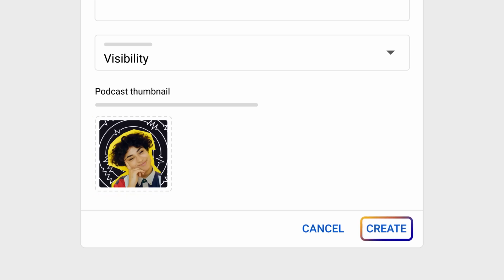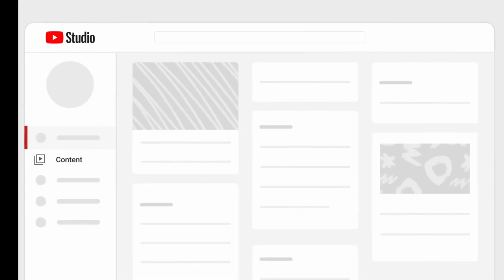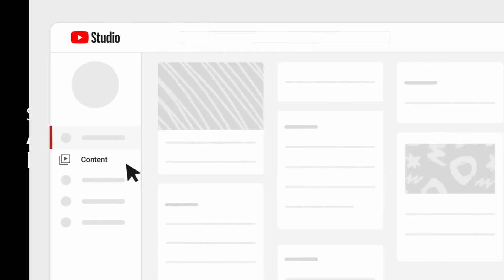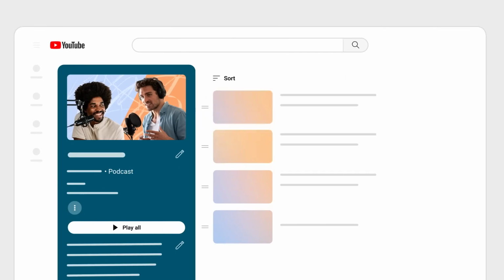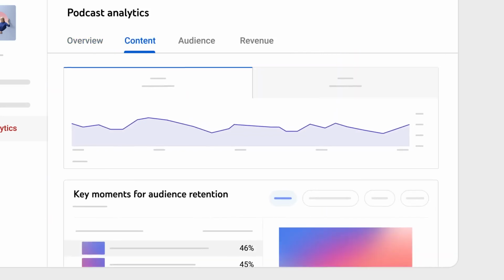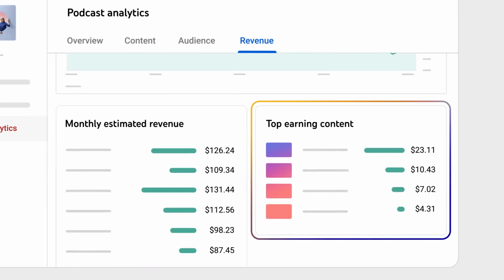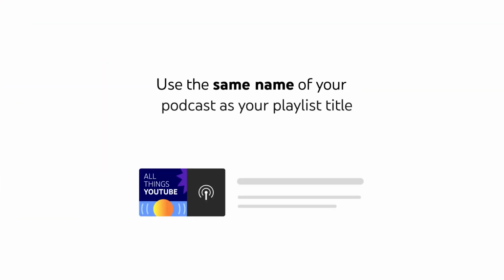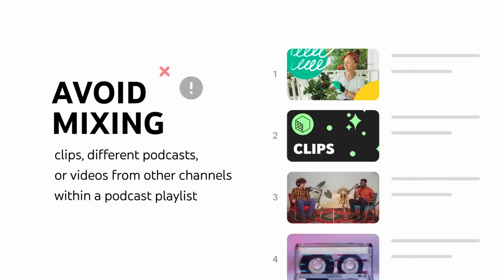28 March 2023